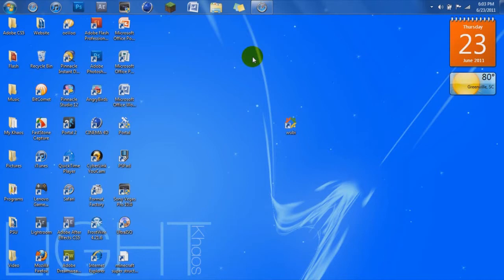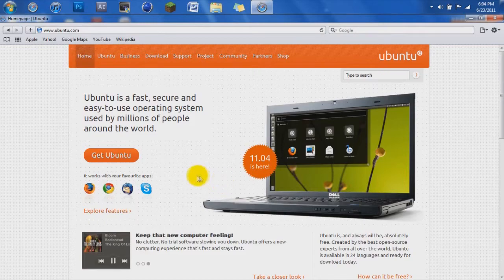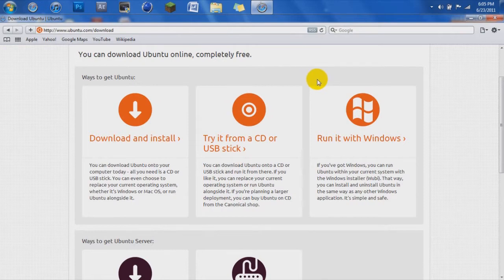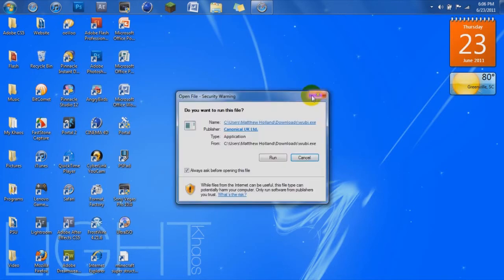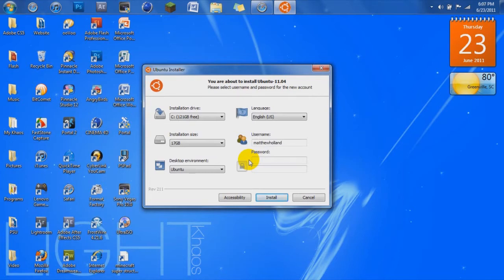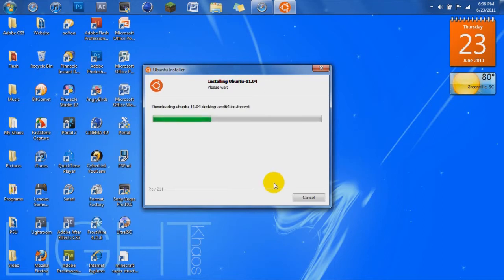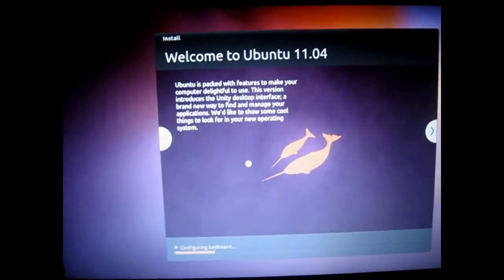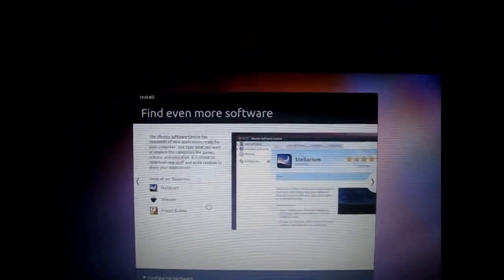How to install Ubuntu linux 11.04 on Windows 7 (dual boot)